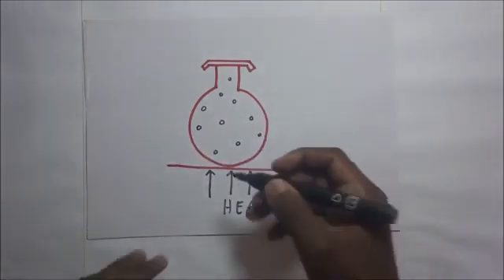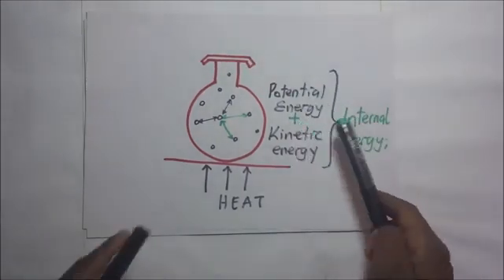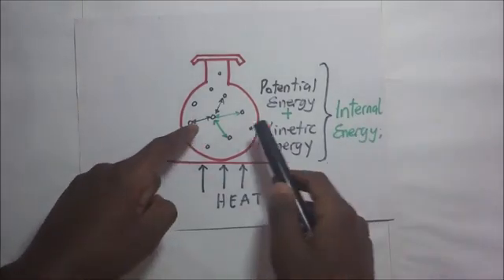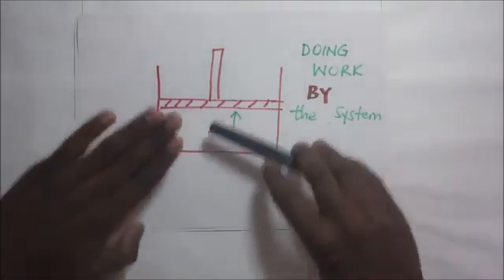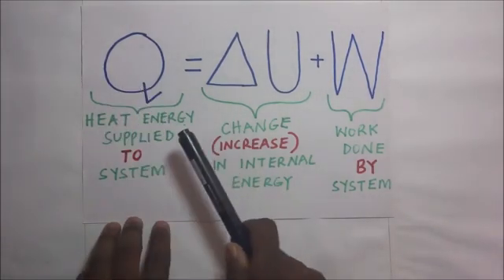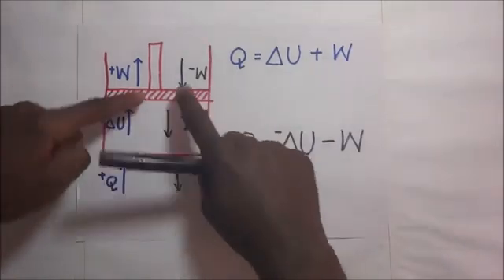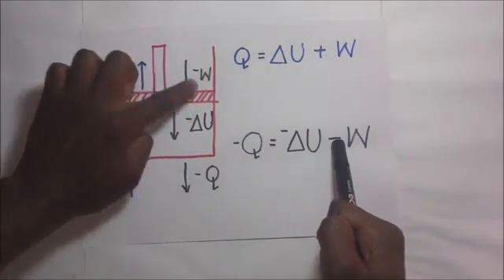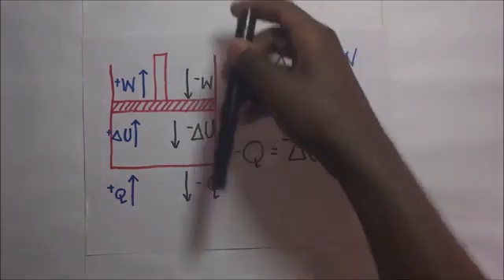First law of themodaynamic